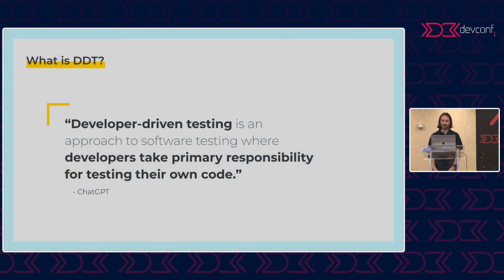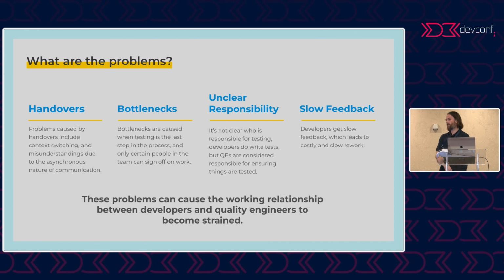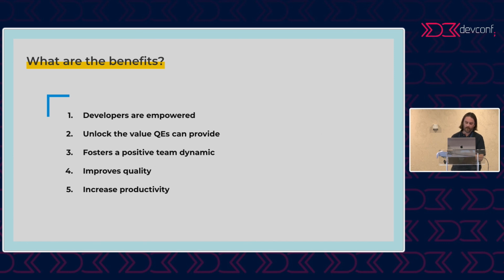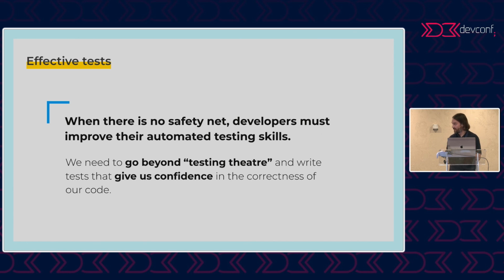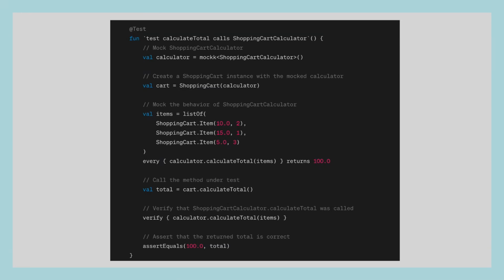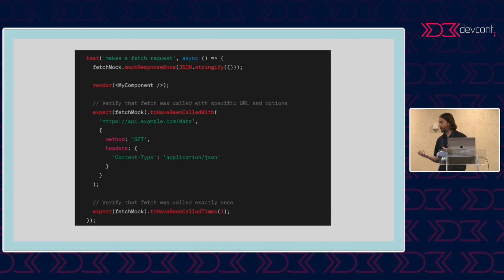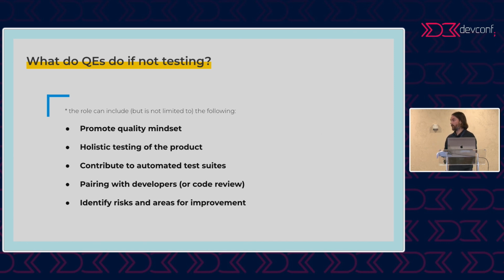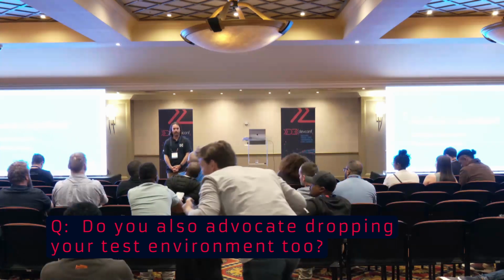Lee Bailey - Developer Driven-Testing: ship better code faster by removing the testing column.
Have you ever written some code and thought to yourself "I suspect there are still bugs in here, but I can’t say where exactly. Let's see what they find during testing..."

Increasingly, high-performing teams are making developers primarily responsible for testing throughout the software development lifecycle. There is no hand-over to another person to write tests or perform testing activities before code can be released. In this talk I’ll explain what Developer-Driven Testing (DDT) is and how it can lead to higher code quality, and faster development cycles.

However, it’s not as simple as just deleting the testing column - I’ll cover the steps needed to get to that point. I’ll share some practical examples on how to improve the effectiveness of your tests - something that is critical when operating without a testing phase as a safety net.

And what about the role of quality engineers in teams that do DDT? Come and find out how DDT enables them to provide even more value to teams.

About Lee

Lee Bailey is a software engineer with over thirteen years of professional experience in developing web-based software. His experience covers a range of companies and industries, from small startups to a FTSE 100 tech company. He is a generalist with a broad range of skills, but automated testing is a subject he takes a special interest in. Currently working as a Software Engineering Consultant at Equal Experts, he is also an AWS Certified Solutions Architect.